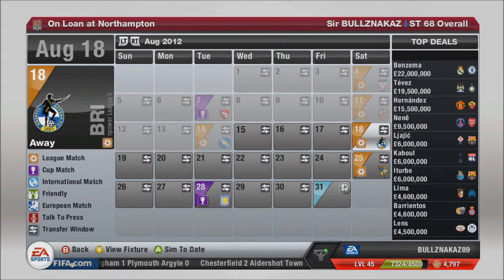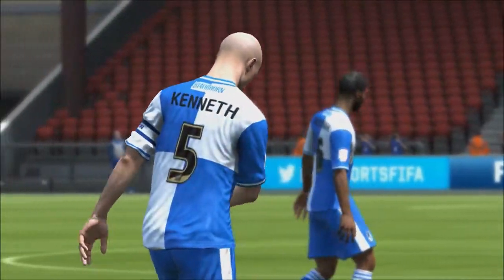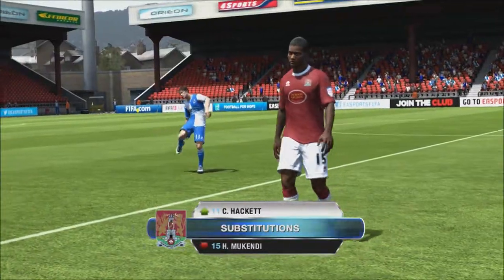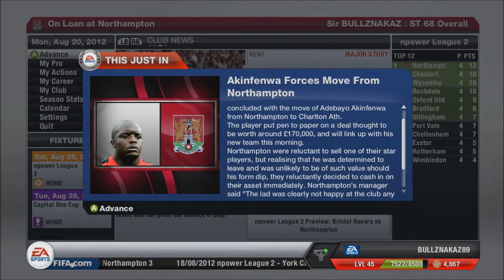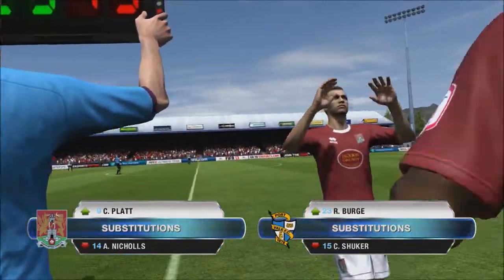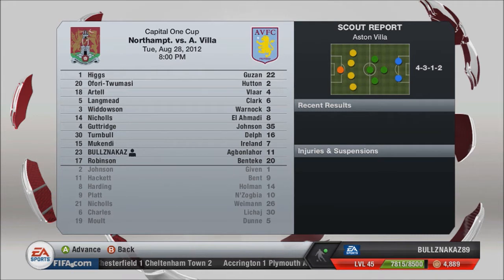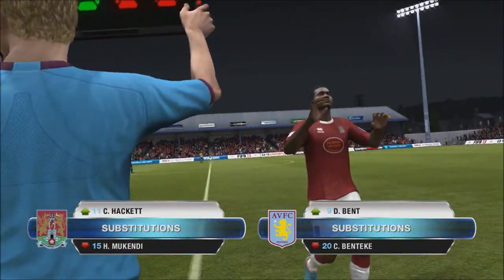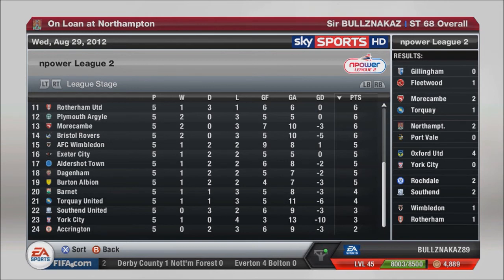FIFA 13 - Player Career Mode @ Northampton Town - Season 1 - Episode 4 - AKINFENWA NOOO!!!!! (HD)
FIFA 13 - Player Career Mode @ Northampton Town - Season 1 - Episode 4 - AKINFENWA NOOOOOO! (HD)

This is my 1st Season at Sunderland, Season Objectives is to get European Football and also reach the Semi-Final of the Domestic Cup. Hopefully we'll see some silver wear here at Sunderand AFC!